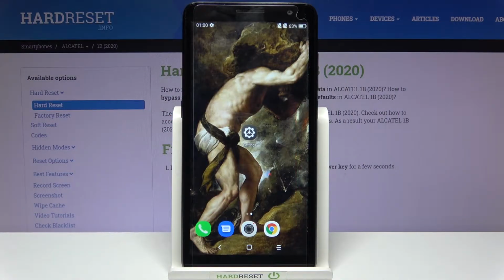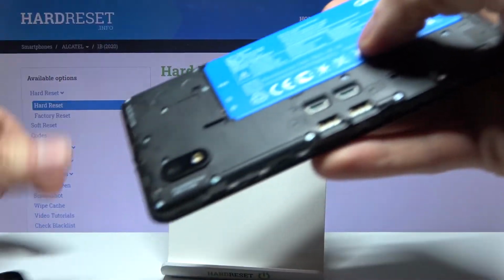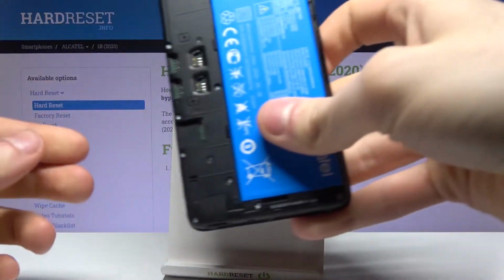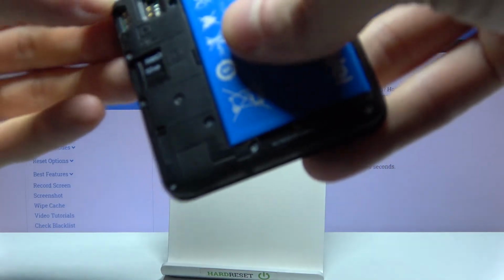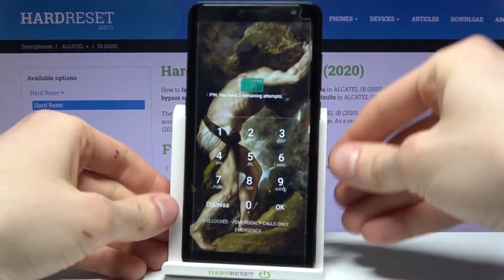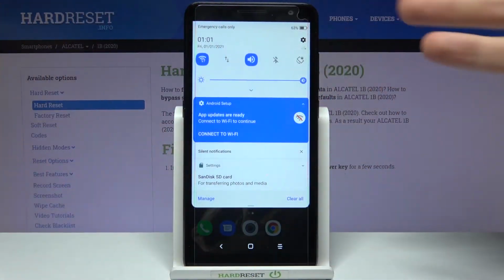How to Insert Nano and SD Card in ALCATEL 1B – Find Cards Slots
Learn more info about ALCATEL 1B:
Are you wondering how to fully activate your ALCATEL 1B? Here we are coming to show you how easily you can find proper SIM slot and how to insert your Nano SIM. Thanks to this operation you’ll be able to activate your SAMSUNG device.

How to install Nano SIM in ALCATEL 1B? How to insert Nano SIM in ALCATEL 1B? How to set up Nano SIM and SD in ALCATEL 1B? How to use external storage in ALCATEL 1B? How to insert Nano SIM Card in ALCATEL 1B? How to use Nano SIM Card in ALCATEL 1B? How to insert micro SD Card in ALCATEL 1B?